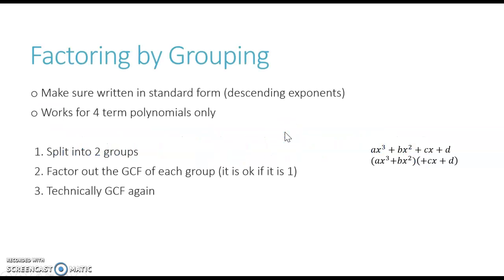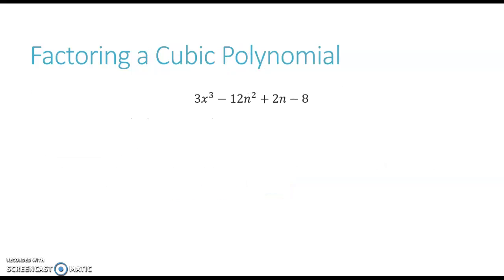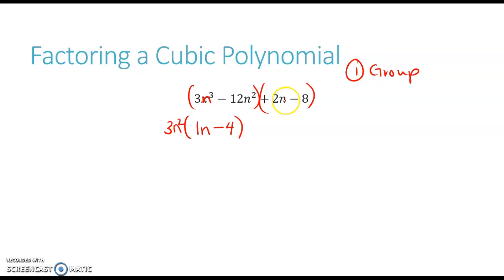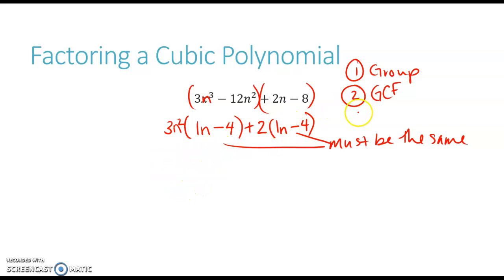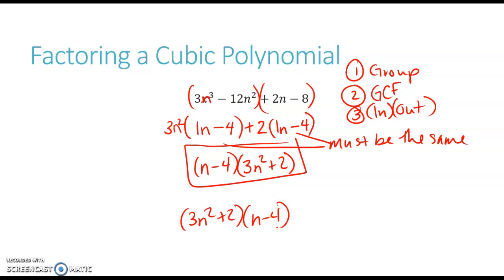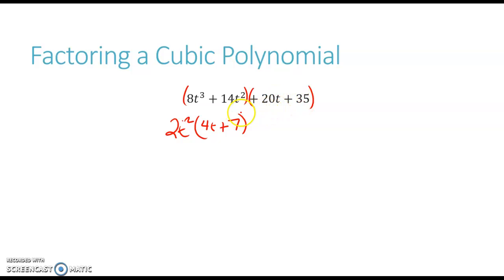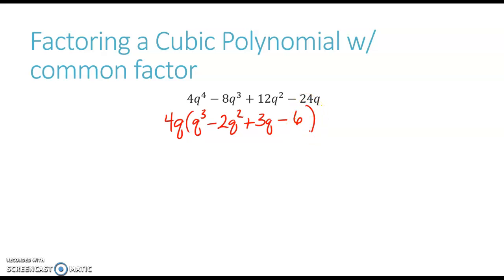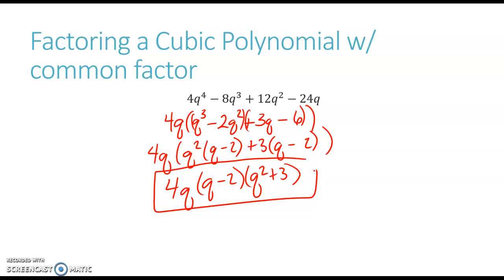8.5 Factoring by Grouping